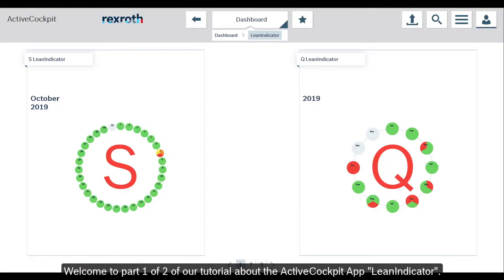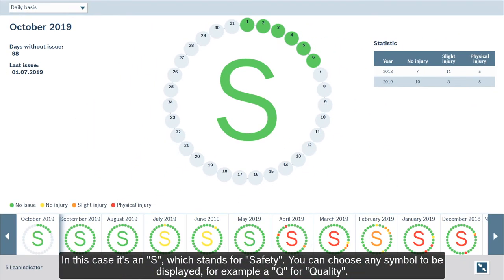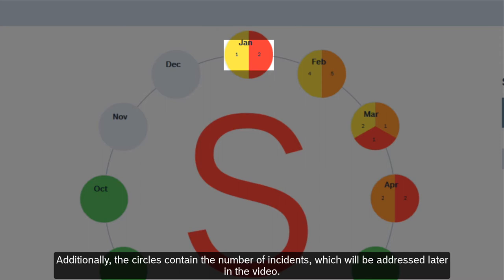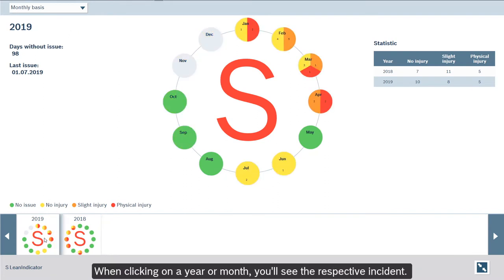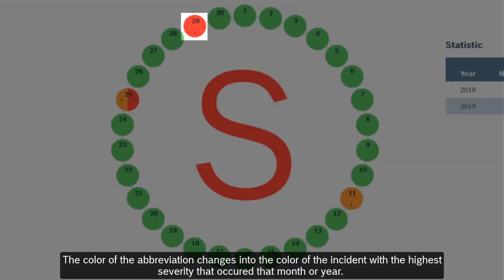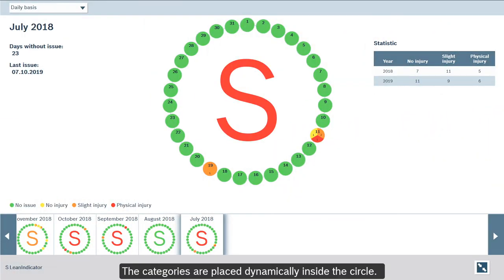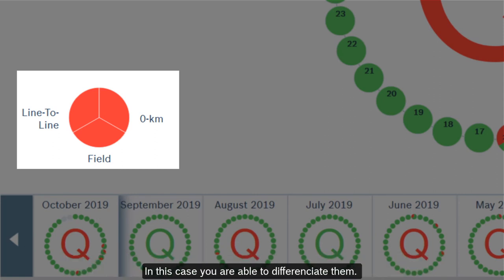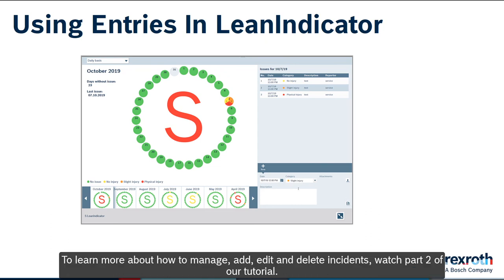[EN] How-To movie ActiveCockpit Lean Indicator App - Part 1: Structure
The "Lean Indicator" is an App for the extendable and open software ActiveCockpit from Bosch Rexroth. The Lean Indicator App provides a way to record, manage and monitor accidents and subject areas like “Quality”, “Safety”, “Costs” and “Delivery”. This video shows the general structure of the App.

ActiveCockpit helps processing and visualization of production data in real time. Efficient production processes require continuous improvements. It is essential for error prevention and improvements to provide quick access to consistent data. This allows rapid reaction with minimal effort - on the production line at the company.